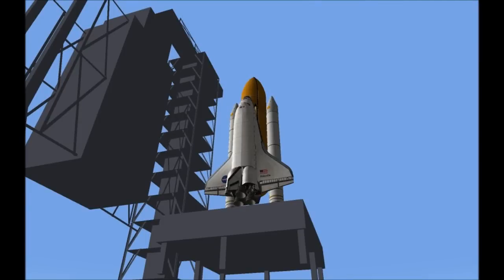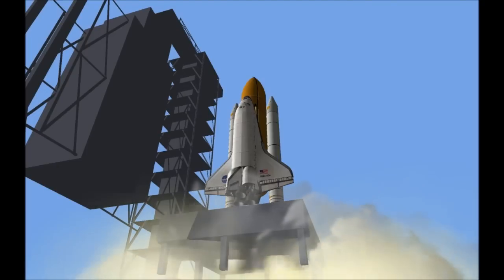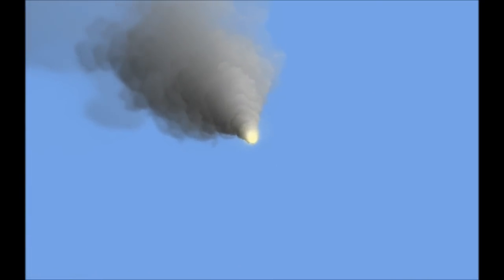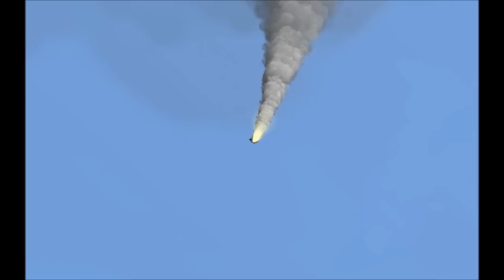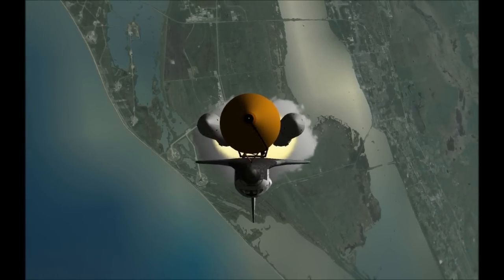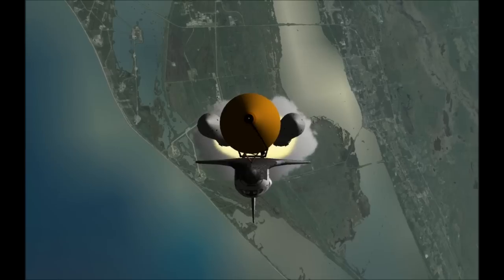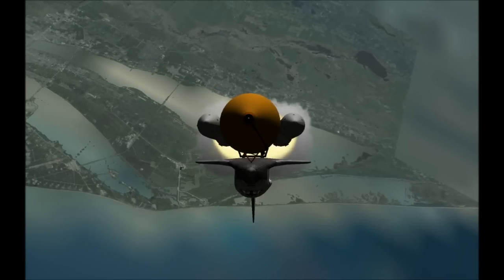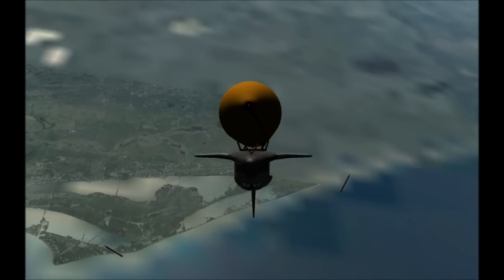Atlantis Launch (STS-135) (Orbiter SIMULATOR) [HD]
My 3rd or so time launching in Atlantis in this simulator called "Orbiter 2010".  I just discovered it last night, and I've been having so much fun with it.  I'm really into space and non-space flight, so finding this sim pretty much allows me to experience all flying aspects.  I'm only launching by what I've seen on TV and in real life (from the KSC visitor complex and causeway of course), so if I do something wrong, don't be rude.  I like constructive criticism, so just tell me what I did wrong and what I need to do better :).  The sound is a recording I made myself using the audio from STS-135.  The download link for the recording is below with the rest of the addons I used.  The addons I am using are:

and

The only thing I've modified with the addons is replace C:\Program Files\Orbiter\Sound\Vessel\countdown.wav with the one I made.